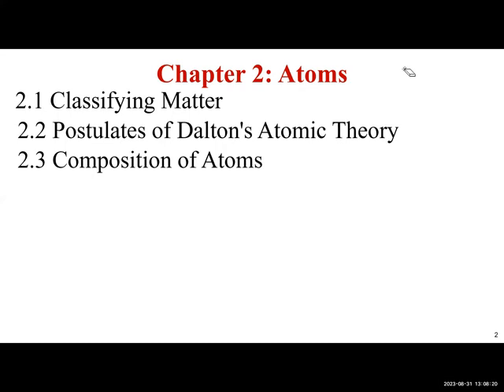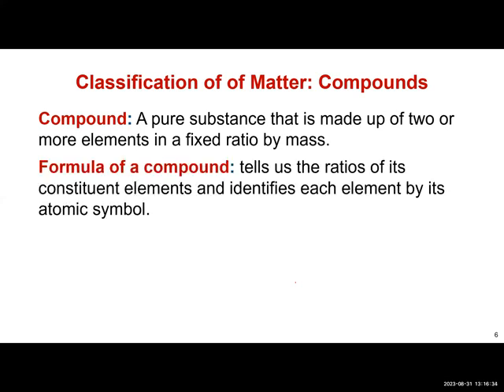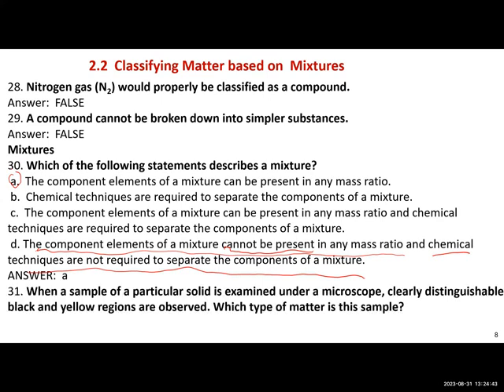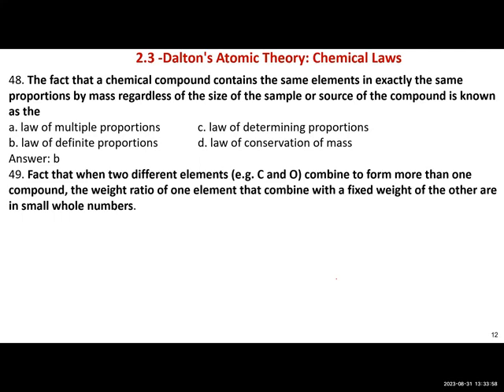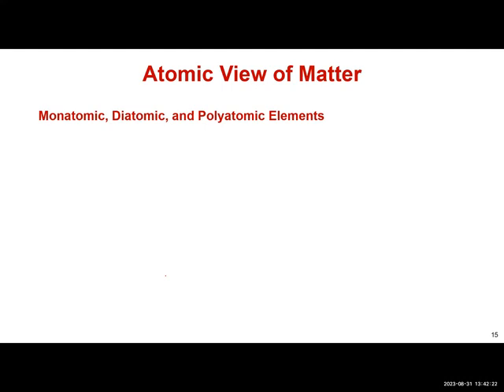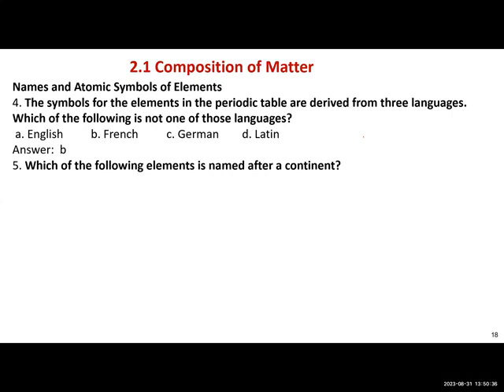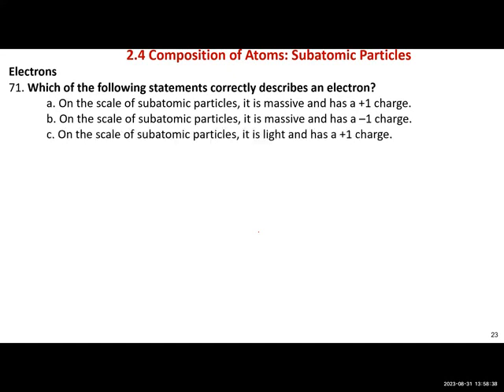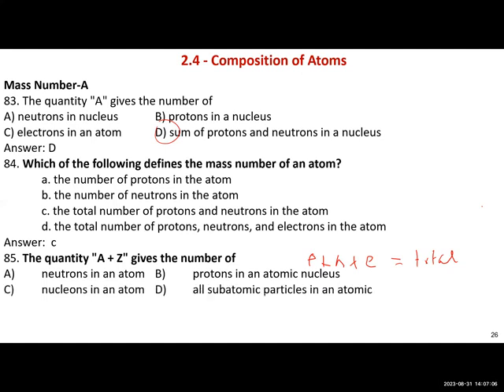CHEM 105 Fall 23 Aug 31 5 Day Zoom Meeting 5